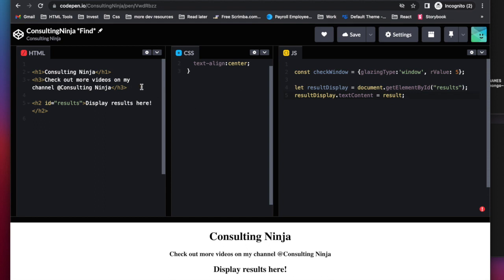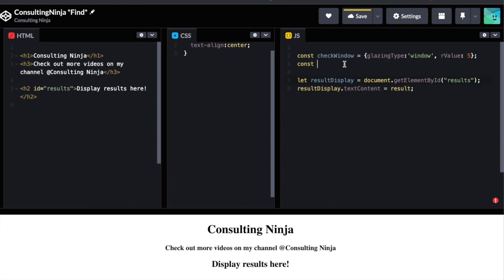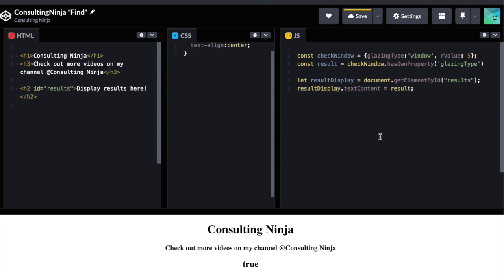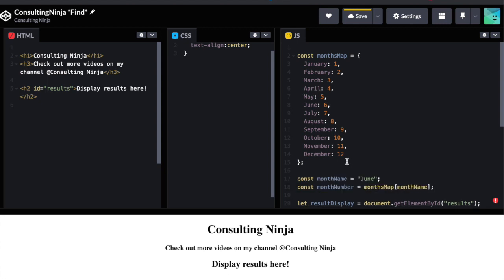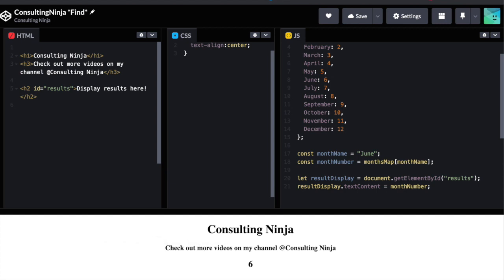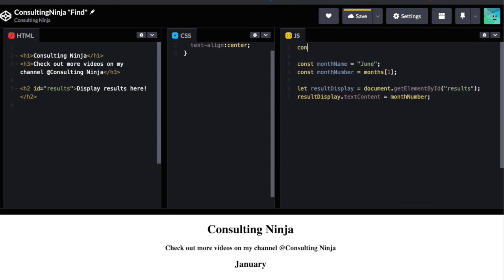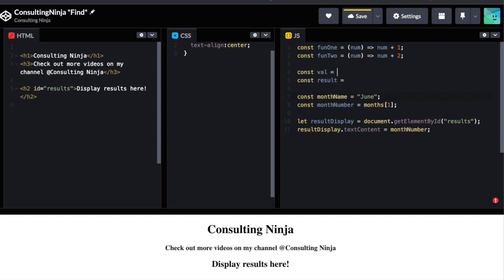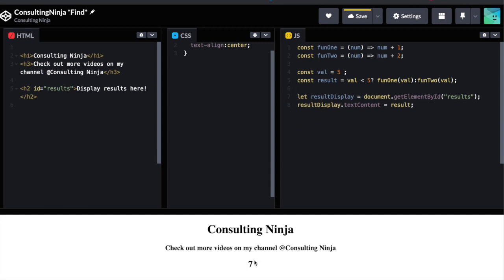Mastering Javascript: Vanilla JS type checking and more!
I cover how to do some primitive type checking (run time) using just vanilla js and Object.hasOwnProperty(). I also show some cool things you can do with Key : Value mappings and the Ternary Operator!